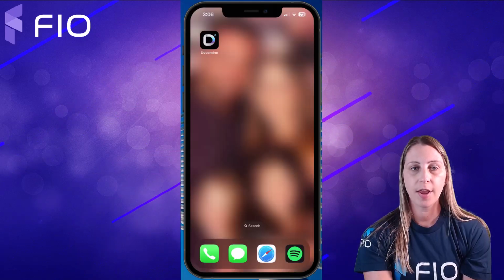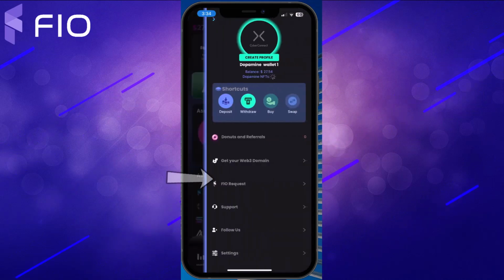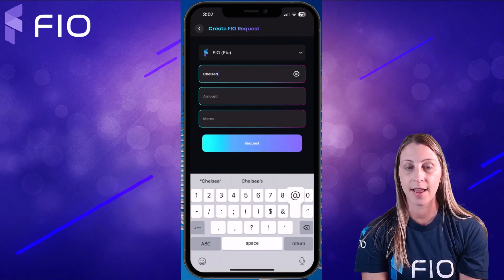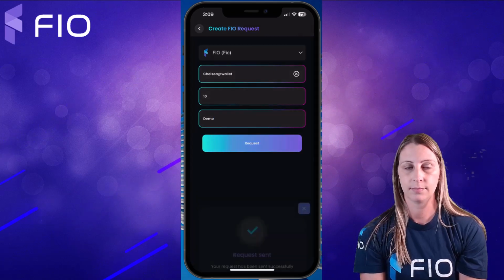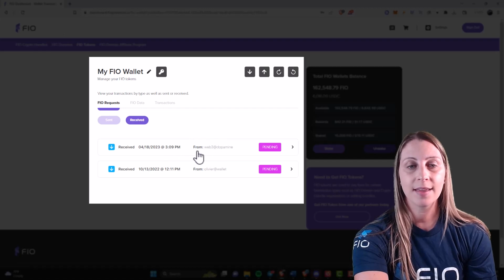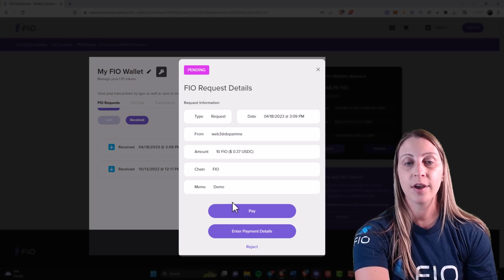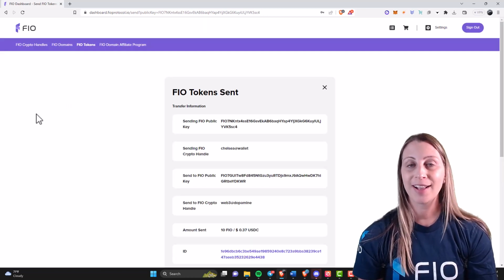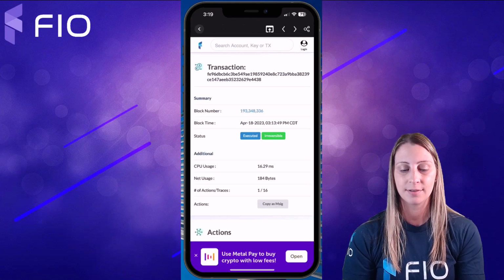How To Use FIO Request on the Dopamine Wallet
Dopamine Wallet has integrated the FIO Protocol and this video shows you how to use FIO Request within the Dopamine Wallet.